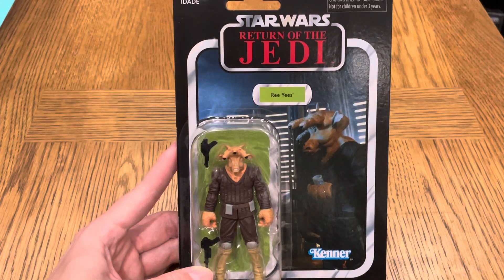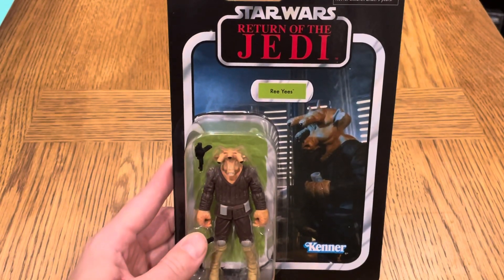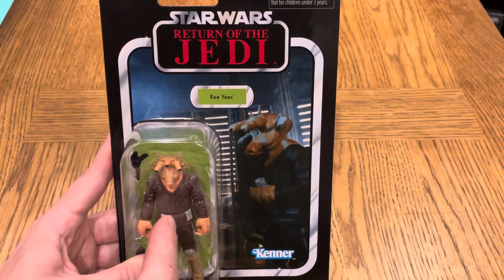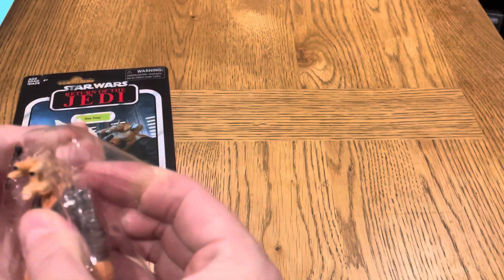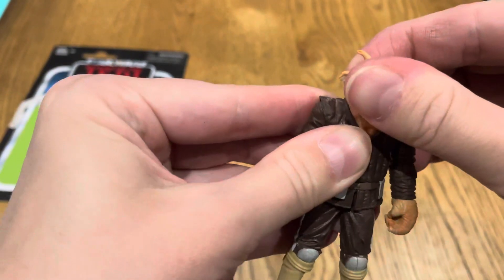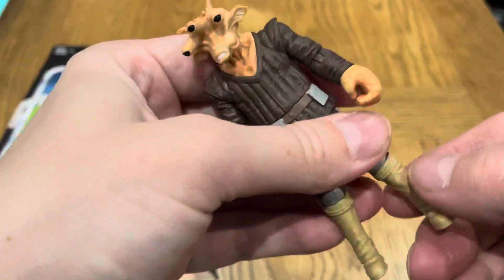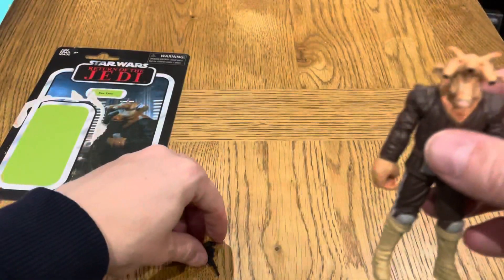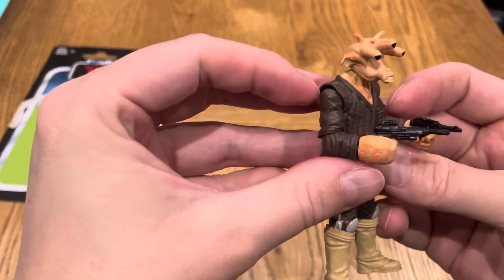Ree Yees - Star Wars Vintage Collection Review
In this video we are unboxing Ree Yees which was one of the pack in figures from Jabbas Playset!

If you like this video and want to see more the please:
This really supports the channel!

Straight Outta Coruscant